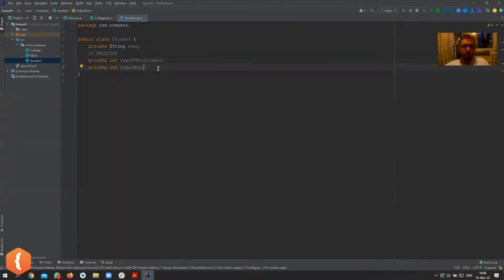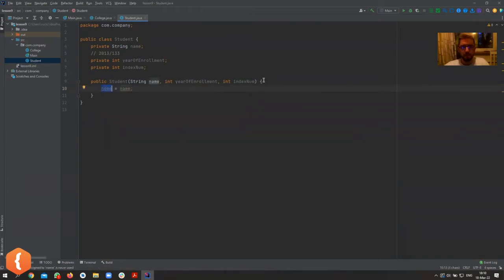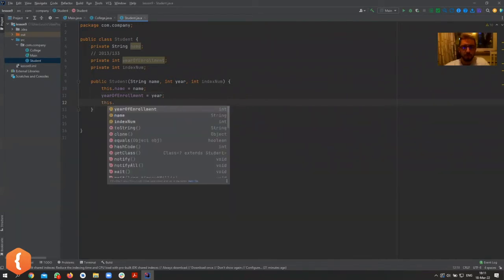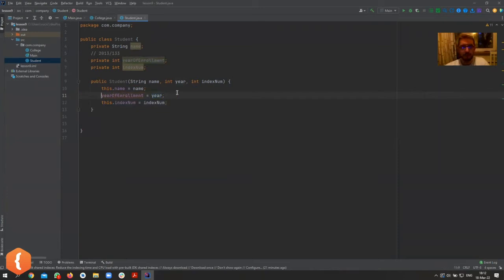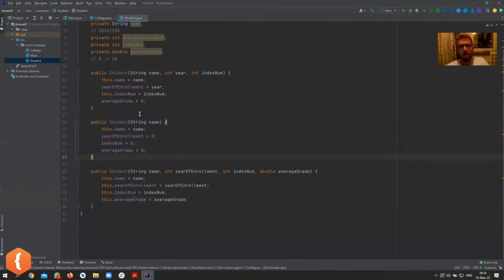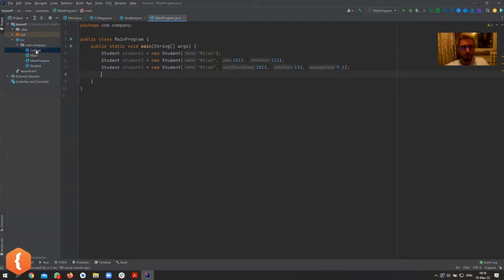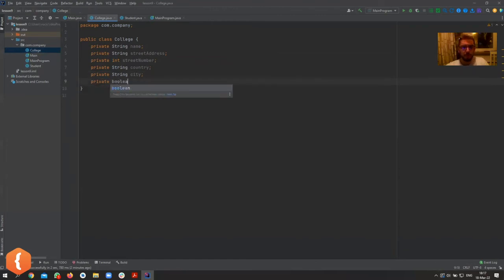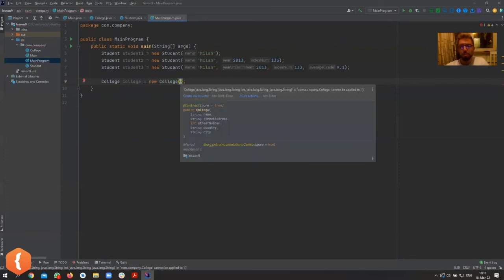Java Constructors and Objects in Java | CodeGym University Course